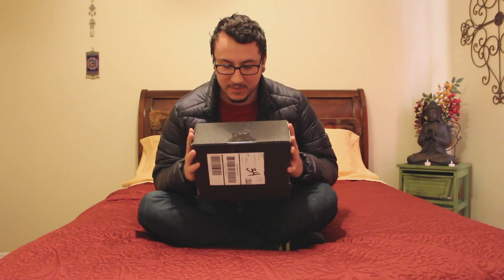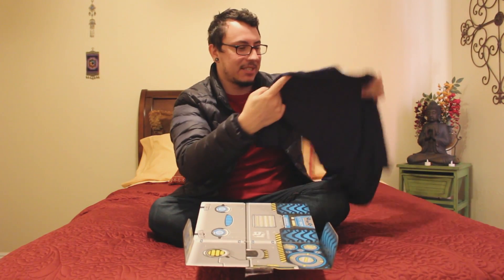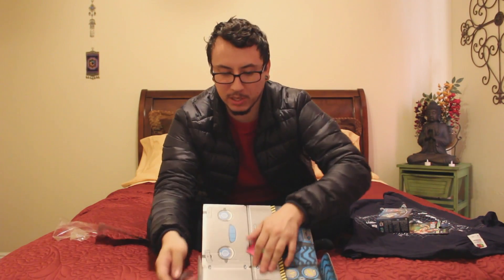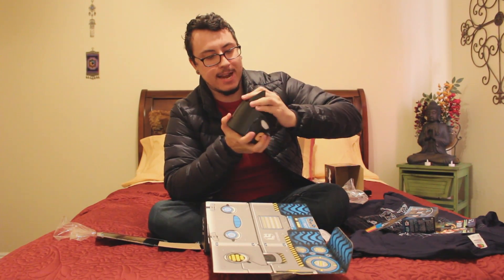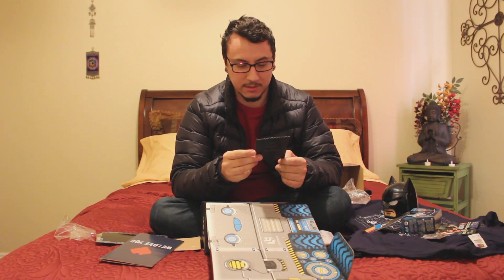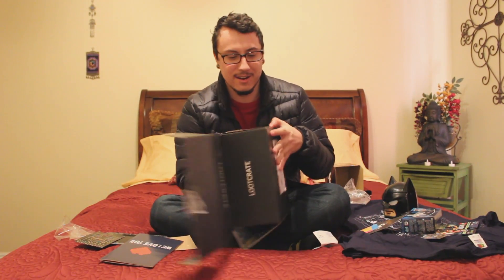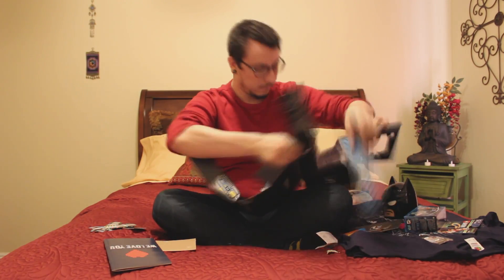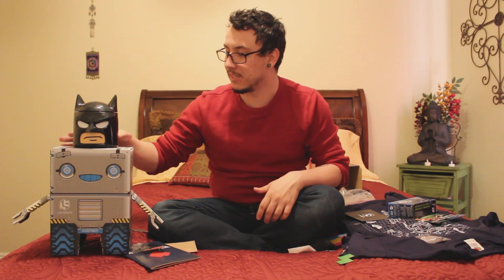WHAT'S IN THE BOX!? | Loot Crate Opening